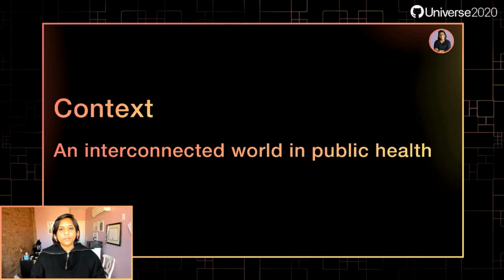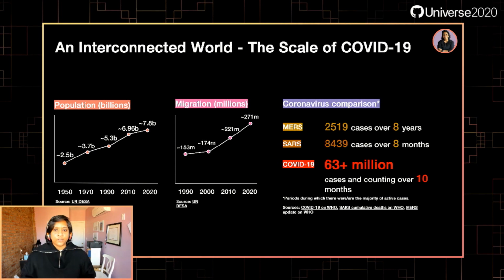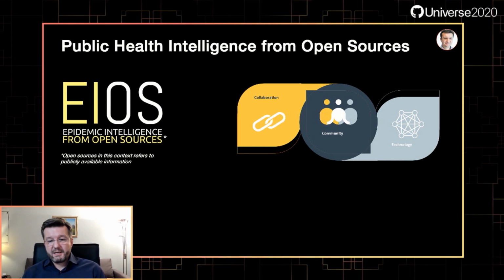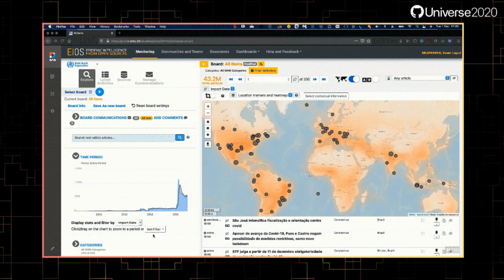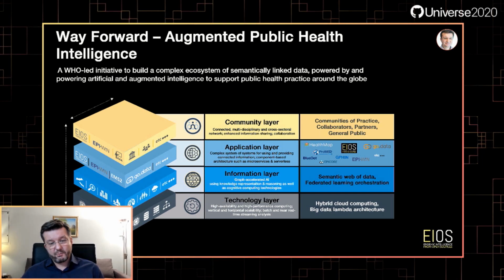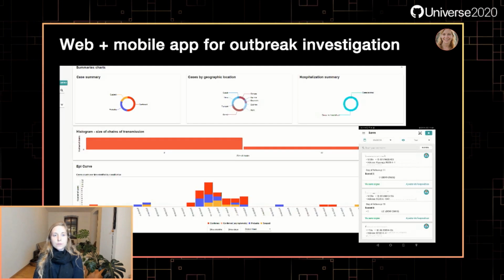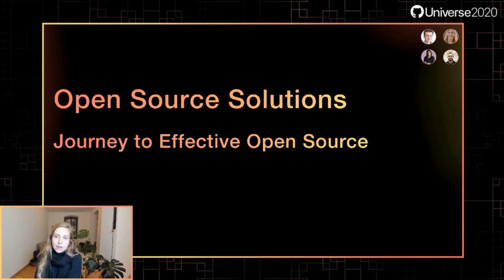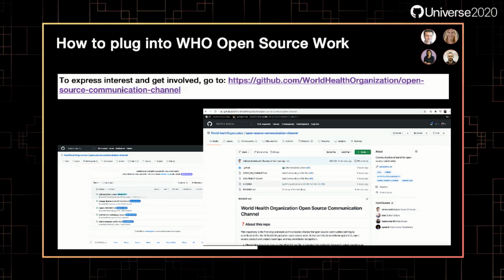How the WHO uses technology for early detection, verification, and risk assessment of pandemics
Presented by
Mala Kumar, Senior Program Manager, Tech for Social Good, GitHub
Bassem Dghaidi, Solution Architect, GitHub
Sara Hollis, Epidemiologist, World Health Organization
Dušan Milovanović, Lead Architect, World Health Organization

This panel will focus on the World Health Organization (WHO) and how technology can be used to improve public health. We'll discuss everything from Go.Data, a digital solution for contact tracing, to EIOS, a system that uses publicly available information to support early warning and response to public health threats. We'll also cover role of open source collaboration in WHO's early warning and response initiatives. Audience members will walk away with knowledge about how to engage with major public health organizations—including WHO, the Epidemic Intelligence from Open Sources (EIOS) community of practice, and the Global Outbreak Alert and Response Network (GOARN)—to help early detection, verification, and risk assessment of disease outbreaks to prevent pandemics.

Thanks!